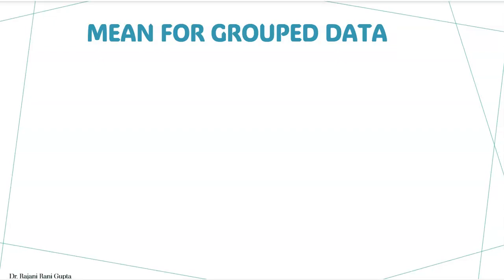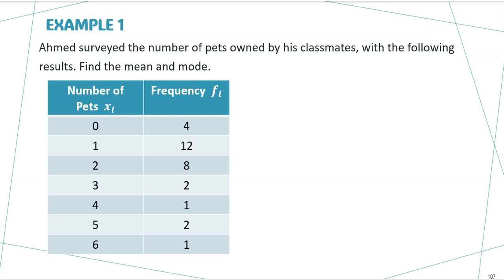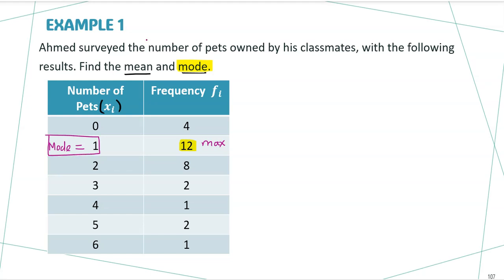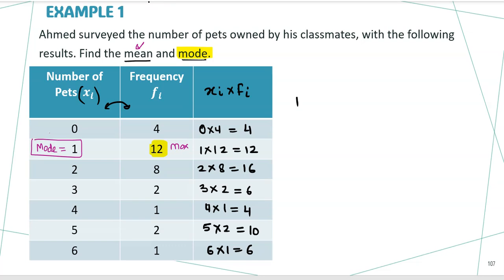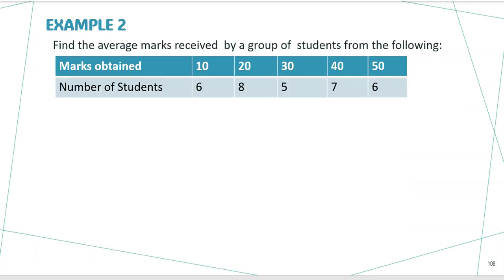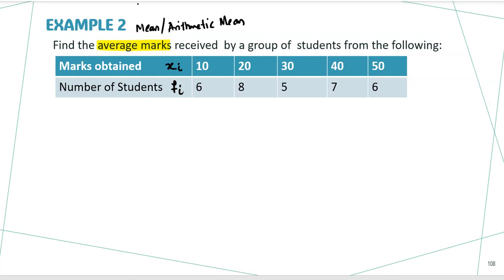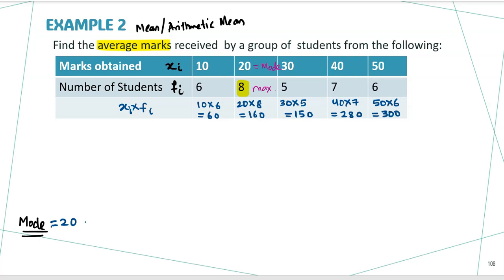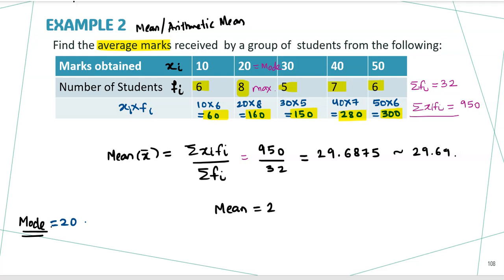Chapter 14: 14.1 Measures of Central Tendancy (Mean, Mode, Median for Grouped Data)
Learn how to calculate the mean, mode, and median for grouped data. This video covers the basics of central tendency in frequency distributions, providing clear, step-by-step instructions for each measure. Perfect for students and data enthusiasts.

Correction: the first entry in the video at 2:54,  0 X 4 = 0
kindly correct that. so the total sum of (x X f)=54, and hence the mean will be 54/30=9.8